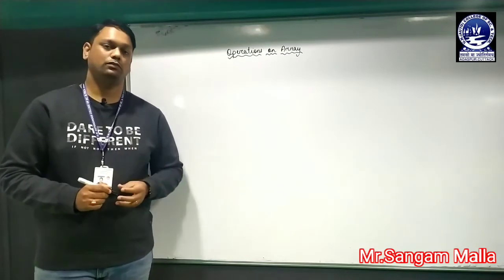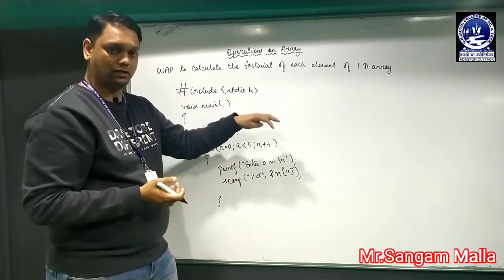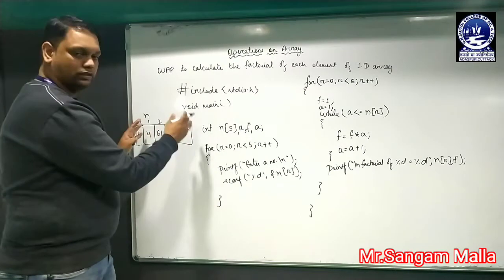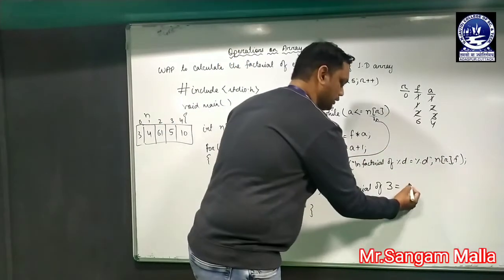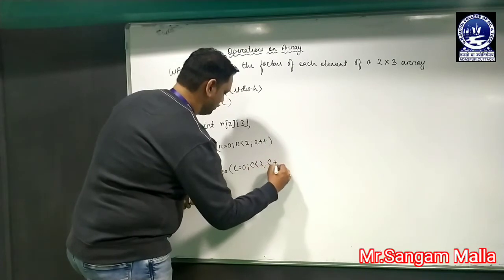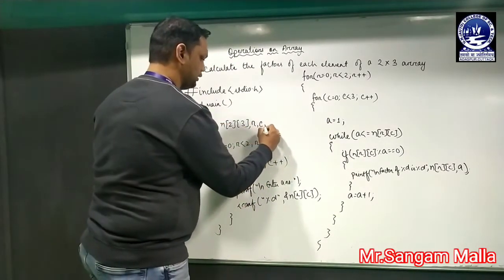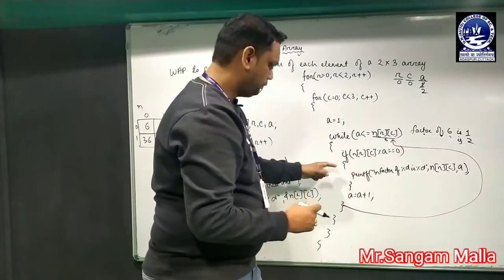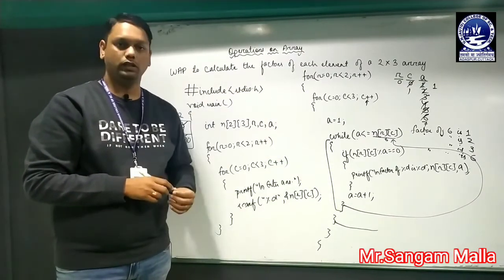'C' programming | Operations on Array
This video describes Operations on Array, Factorial of elements in 1 Dimensional Array and calculating the factors of each element in an 2 dimensional Array. This video is made by Mr.Sangam Malla, Dept. of I.T.M.